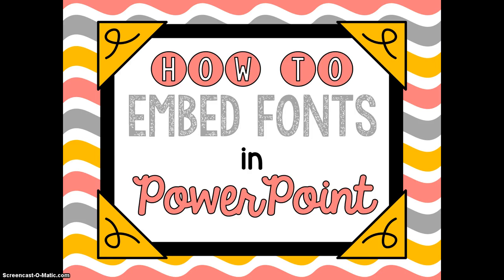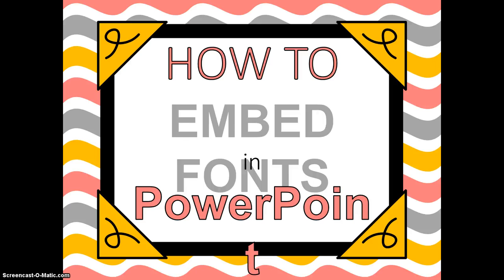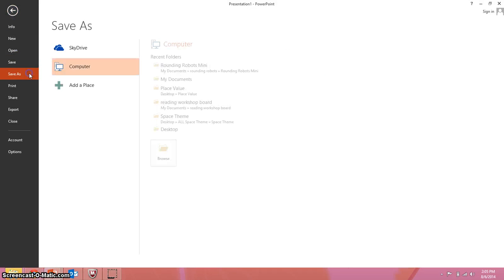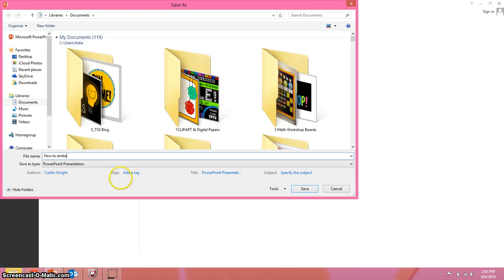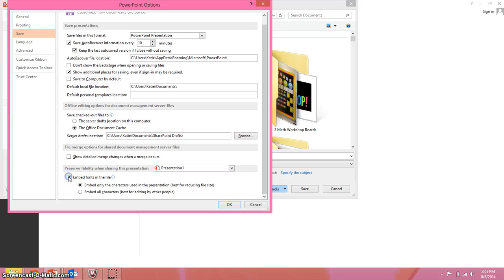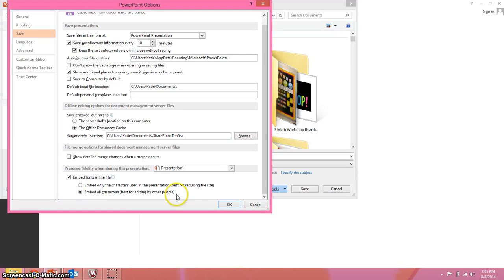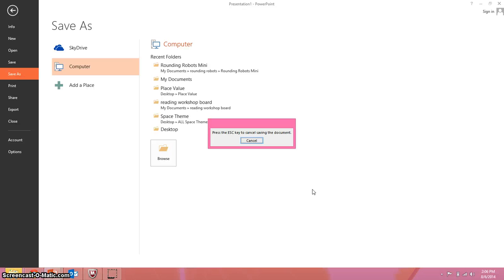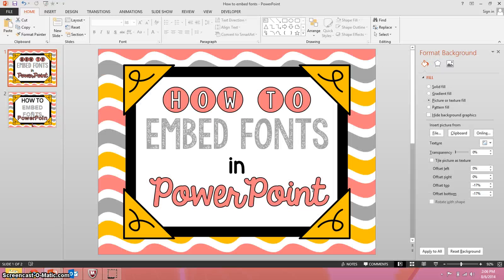How to embed fonts in PowerPoint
A quick tutorial on how to embed fonts in PowerPoint so that your files can be transferred to another computer without losing their fidelity.